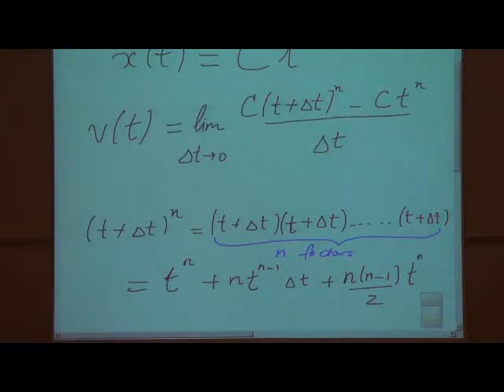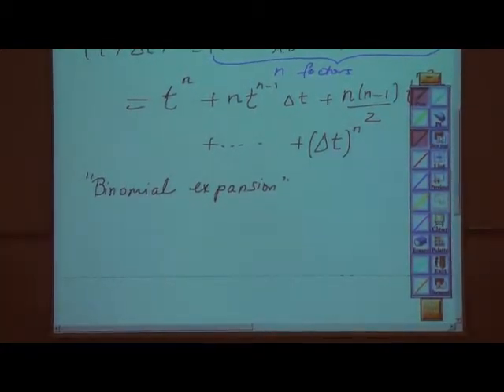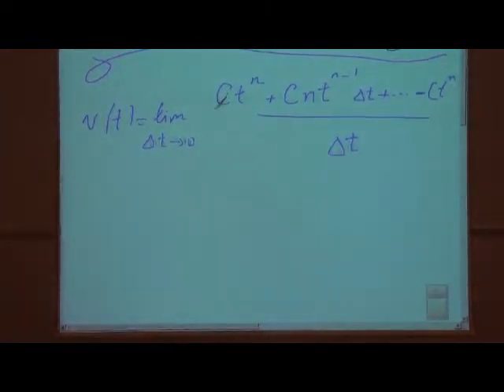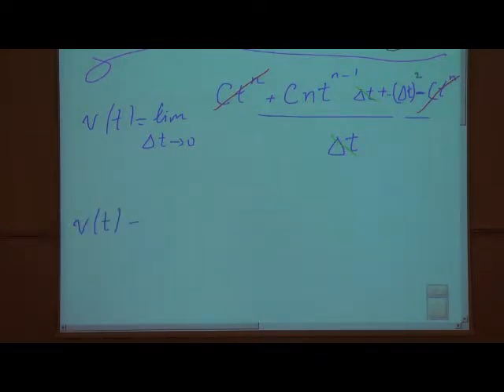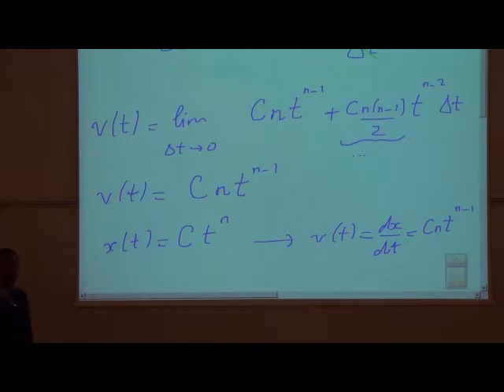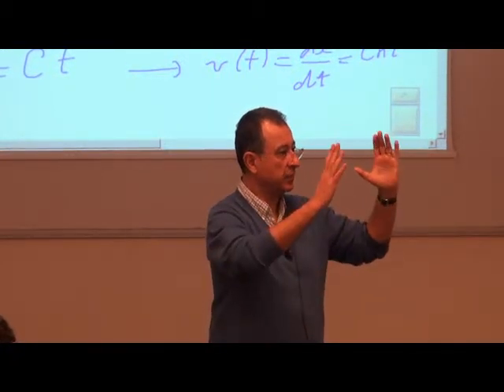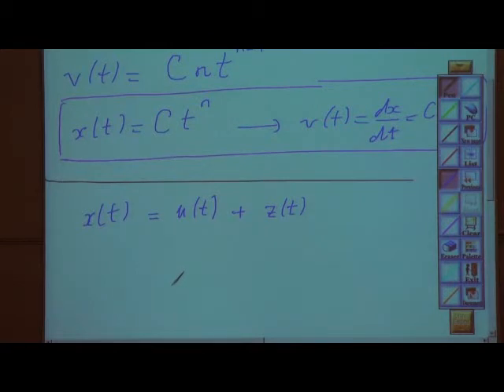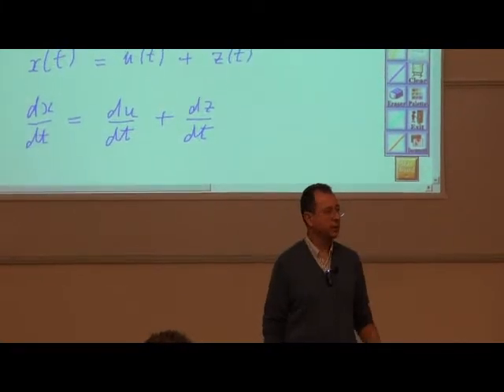NS101 week3 20110302 video2 PART3